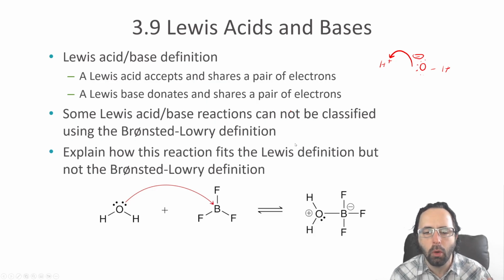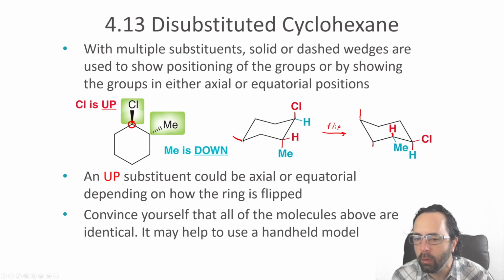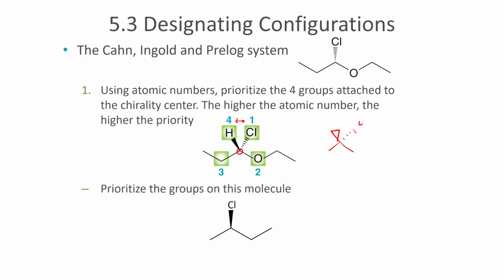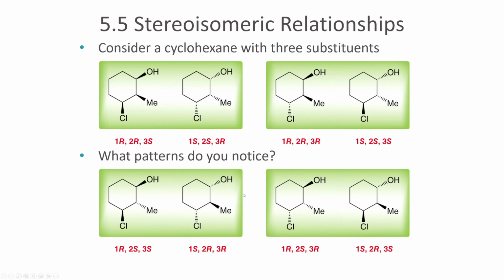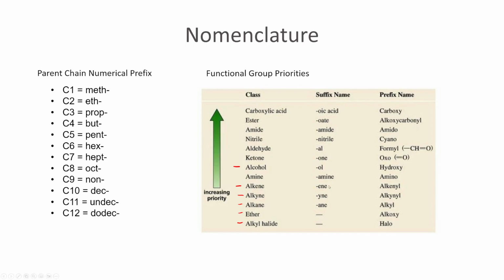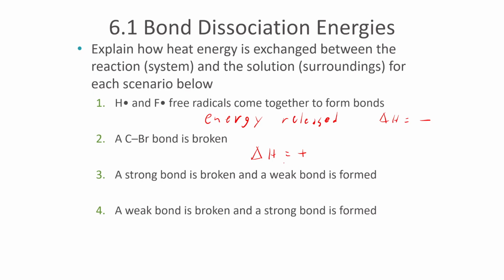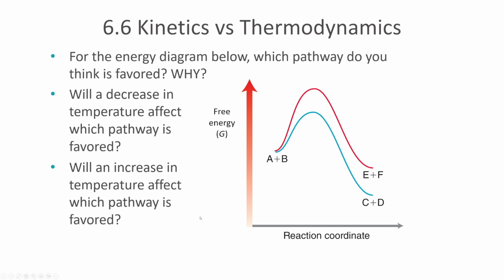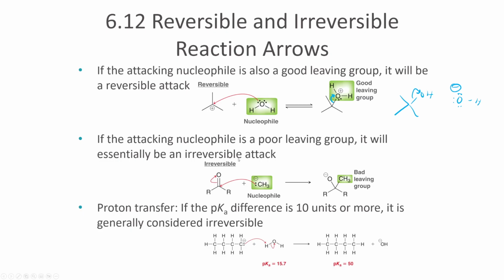Lecture 1.2 CHEM 212 Review Part 2